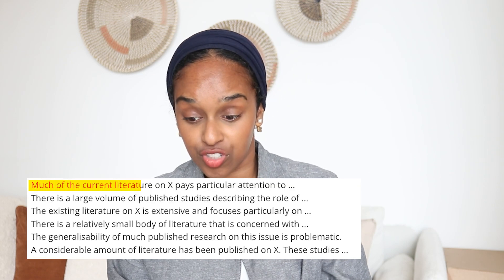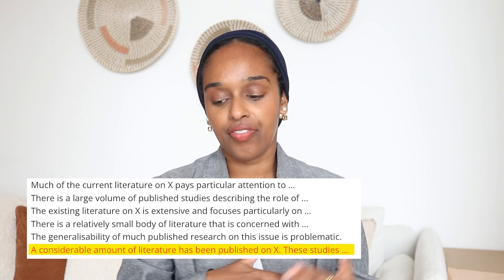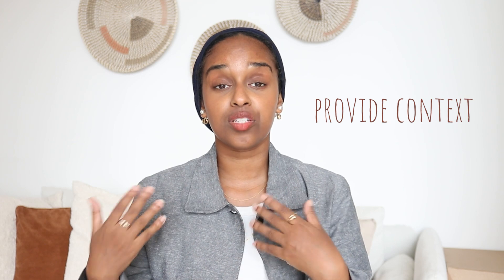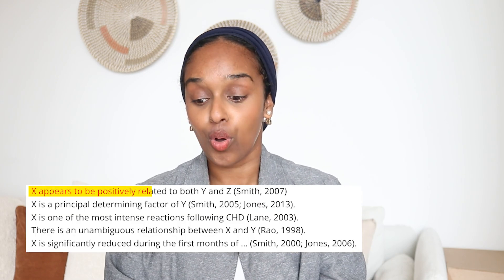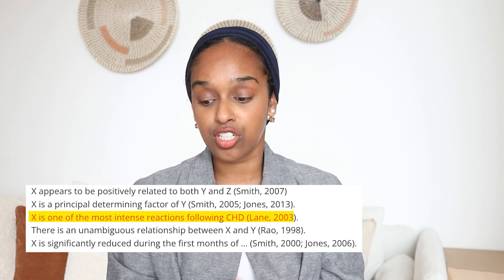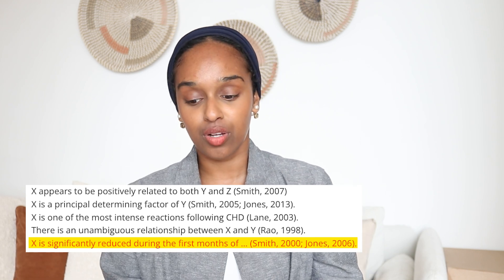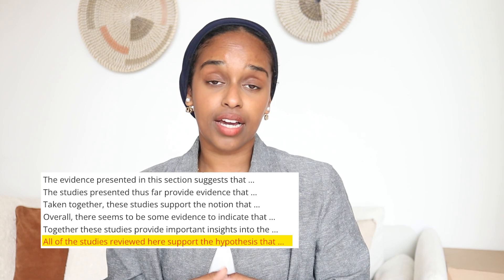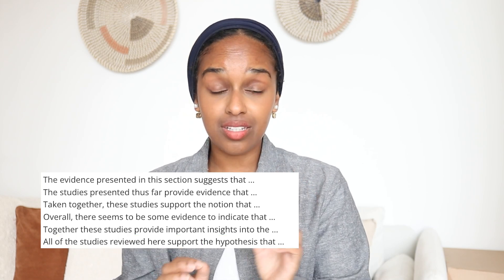8 First Class Ways To Add Citations To Your Paragraphs | Dissertation Referencing | Essay Writing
RESEARCH WRITING COURSE
for two weeks free access to 3 hours + content for report writing.

★ CHAPTER TIMESTAMPS
00:00​ Introduction
01:20 Establish what is at stake
02:30 Provide context
03:30 Provide support
05:45 Provide keywords
07:00 Counterargument
09:50 Advance an argument
11:30 Complicate your argument
13:30 Conclude the discussion